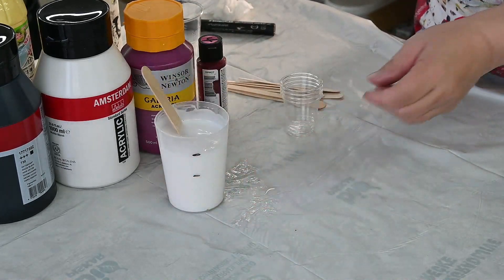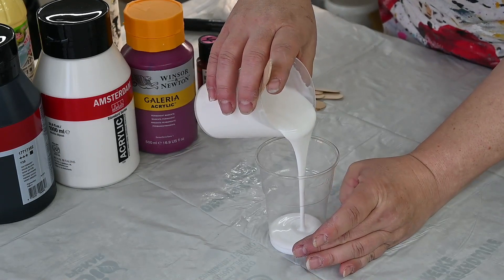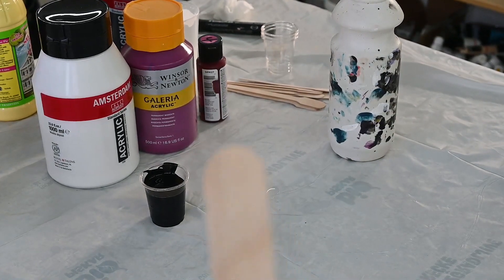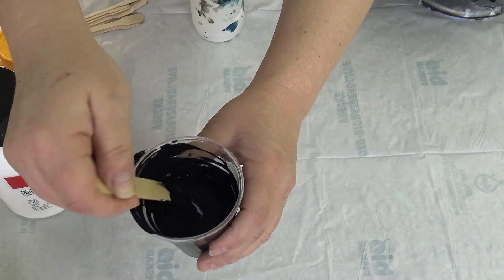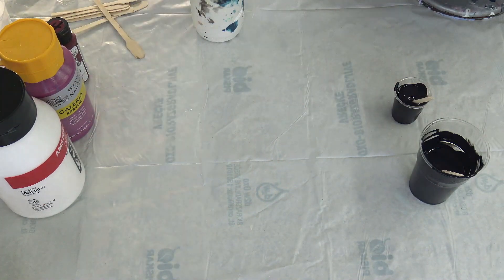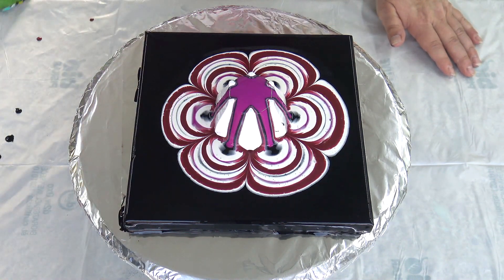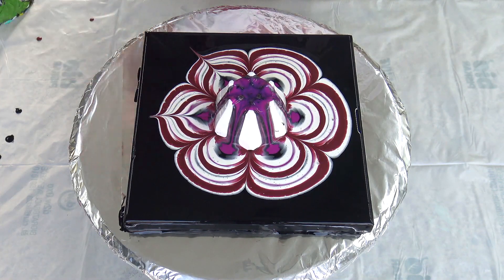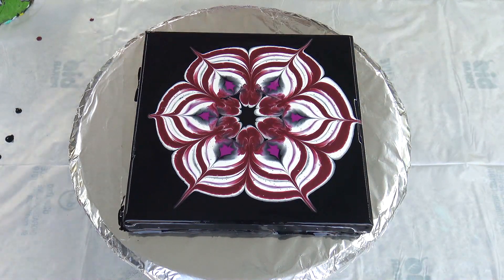(845) HOW TO paint FLOWERS ~ STEP-BY-STEP tutorial ~ GLUE pouring medium ~ Fluid art for beginners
Today I will show you how to paint flowers with Craft Smart White glue as pouring medium. It's a step-by-step tutorial for beginners in fluid art.

PROCESS for an Easy acrylic pour flower painting:
Cover your canvas with basecoat. Then you put FLOWER SHAPED CUP on the canvas with bottom up. Start pouring paints over the bottom of a cup. Remove the cup and use a SKEWER to draw a petal shapes. Gently put PAPER NAPKIN or towel on canvas ( You can use dry,damped napkin or plastic). Lift one corner at the time towards the middle of your pattern and then gently lift it (the middle last). Torch the painting for air bubbles and here is your flower :)

Colours and medium that I will use:
Pouring medium : 60% Craft Smart Glue and 40% water
- Amsterdam Oxide black for a base
- Windsor & Newton Permanent magenta
- DecoArt Extreme sheen Garnet
- Pearl white

Pearl white:
1 part Vallejo pearl medium
1 part titanium white
4 parts pouring medium